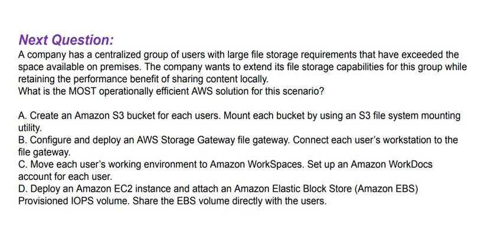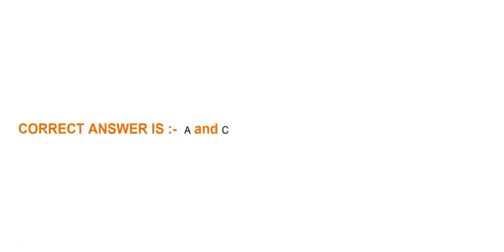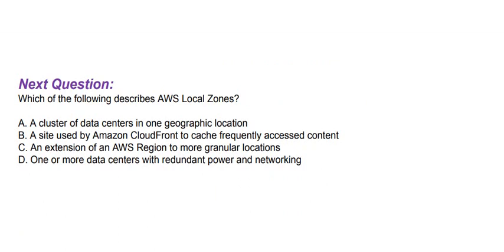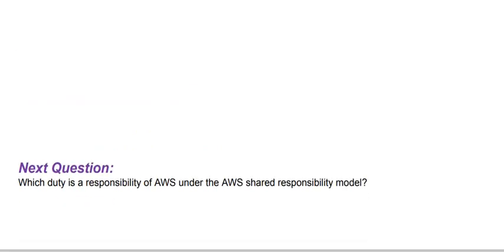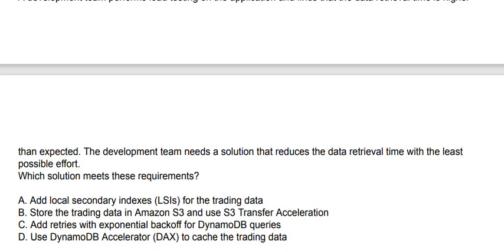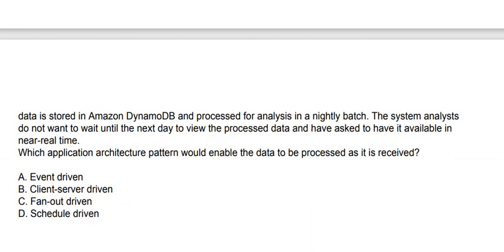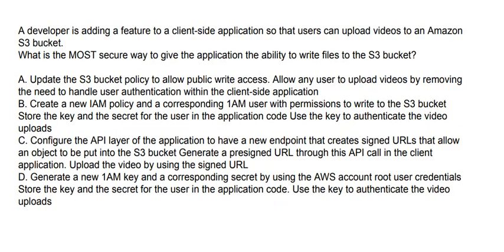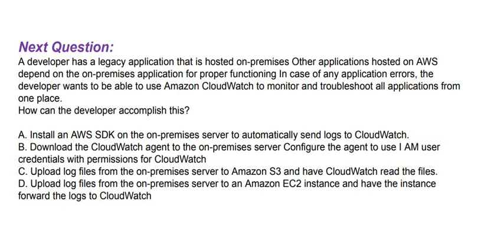Part#105: AWS CLF-C02 : AWS Certified Cloud Practitioner - Practice Questions and Answers